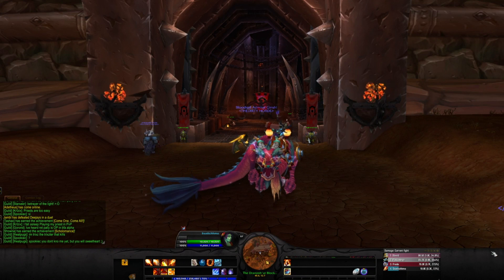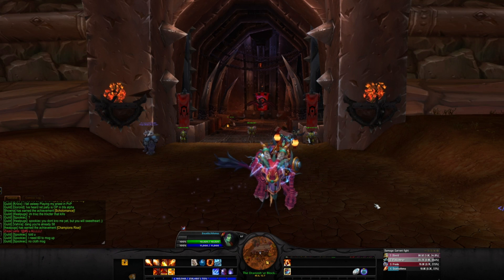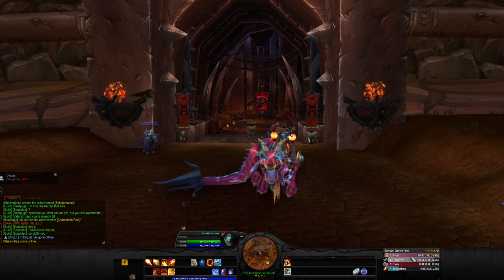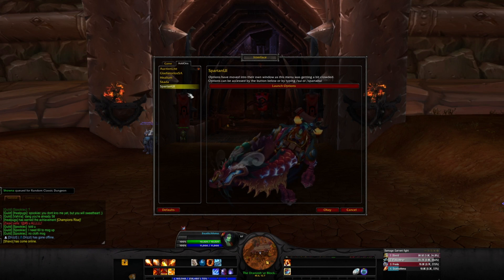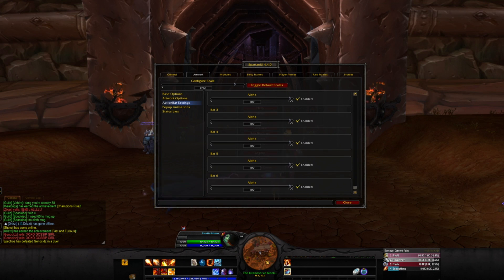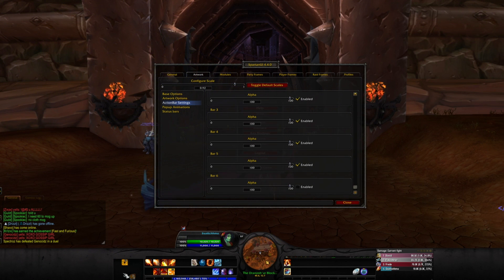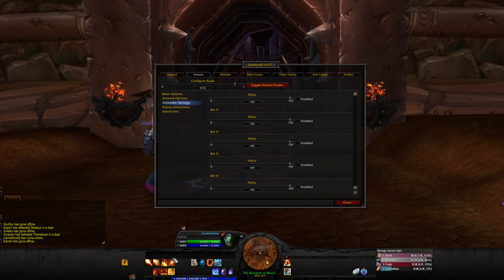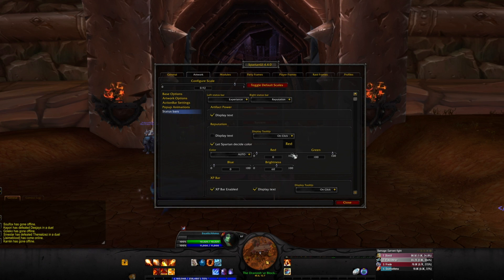SPARTAN UI: SETTING UP/CHANGING THE COLOR TUTORIAL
The basics of setting up Spartan UI & how to chain the interfaces color. Thanks again hope you enjoyed the video.